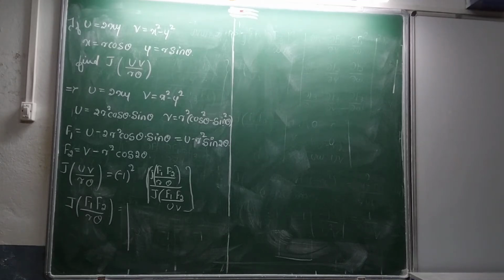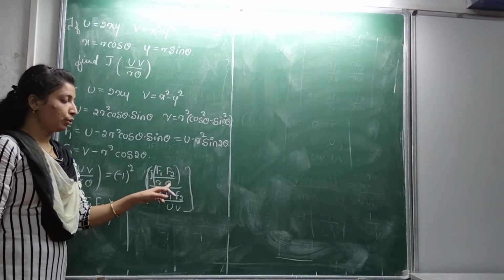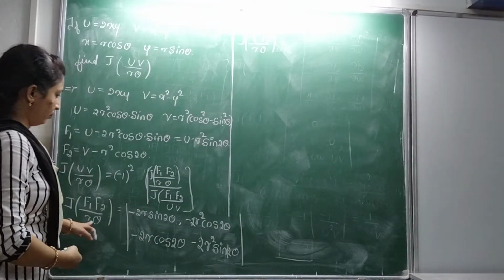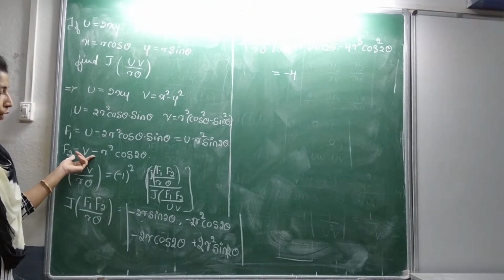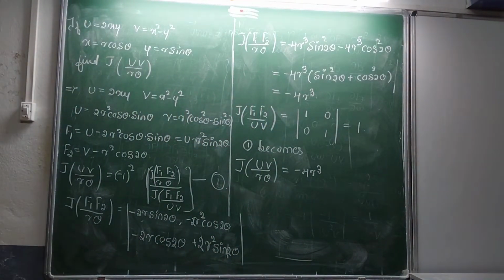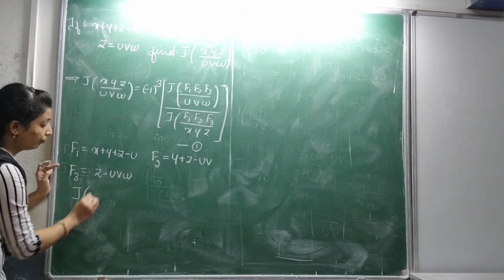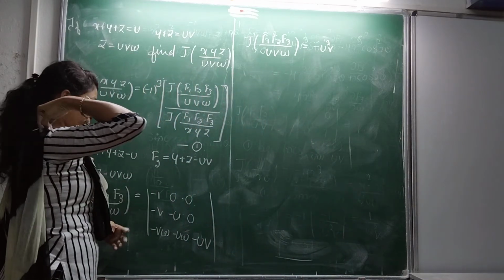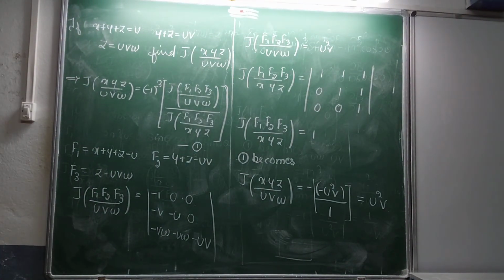Examples on Jacobian of CF